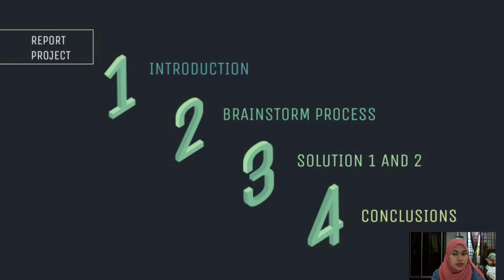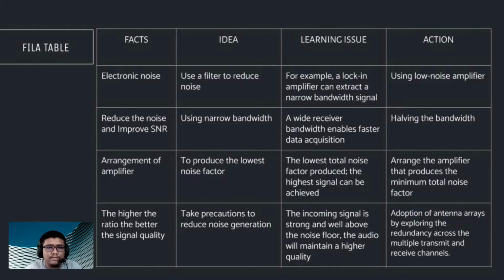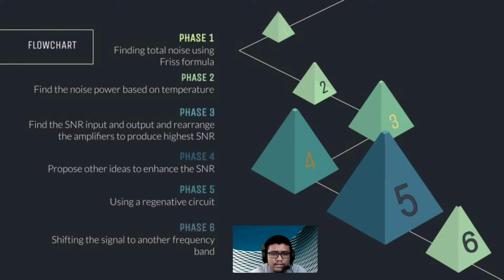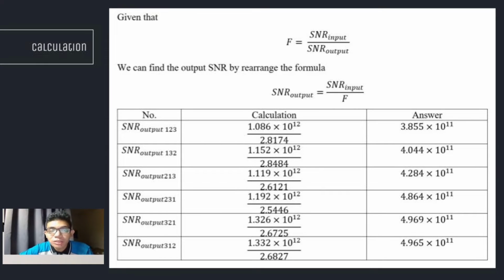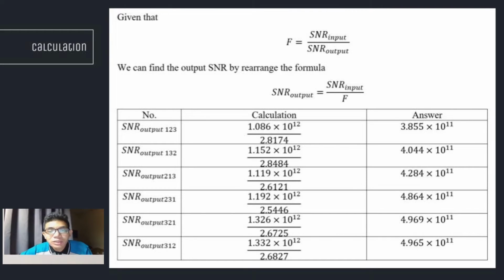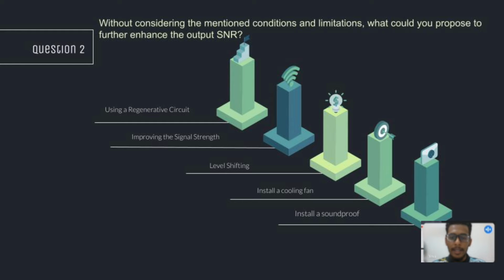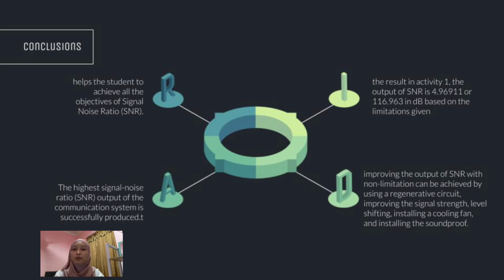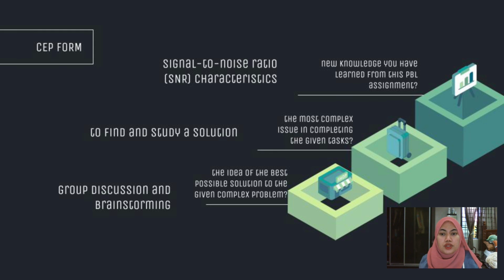PBL ACTIVITY 1 ECS BEV30103